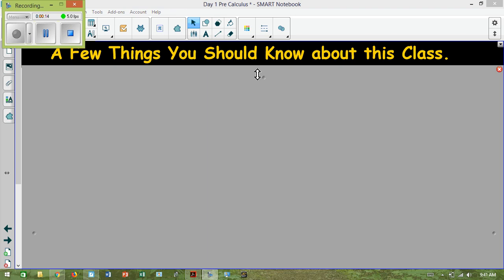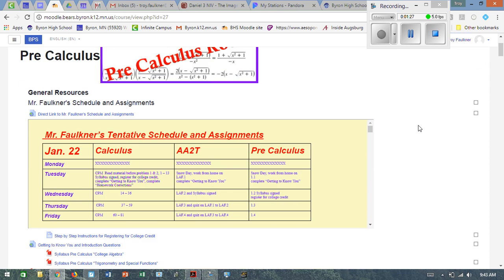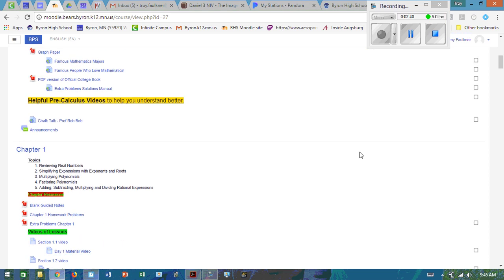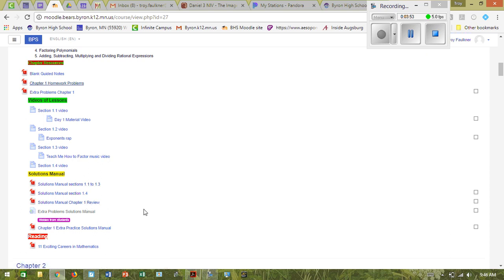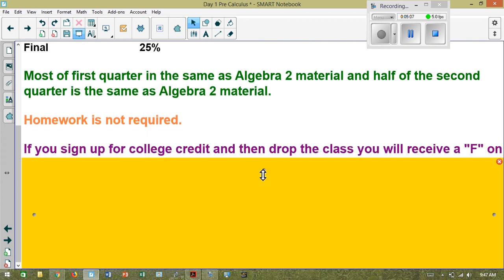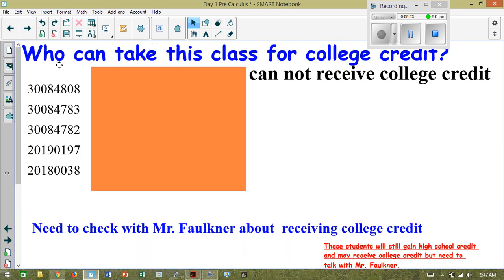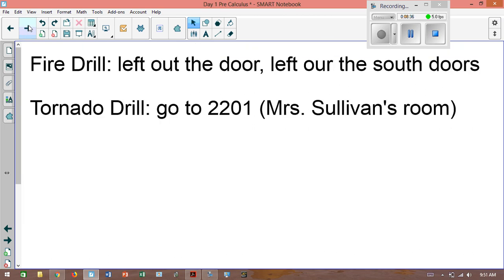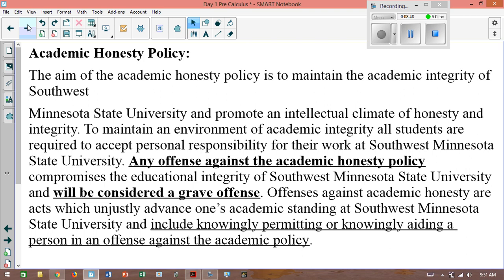Pre Calculus Day 1 2018